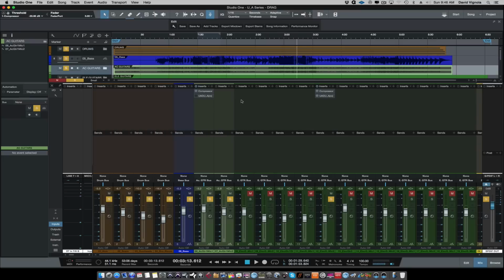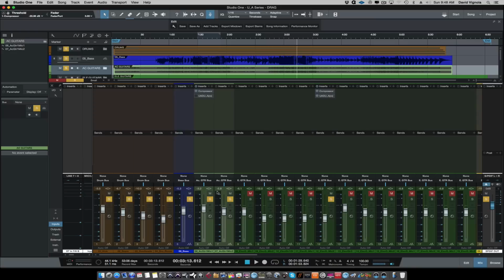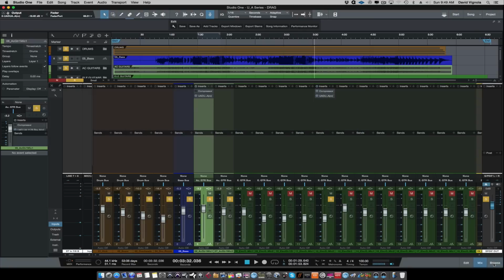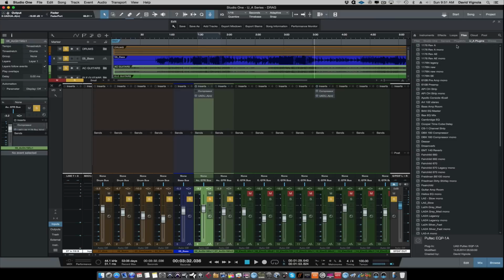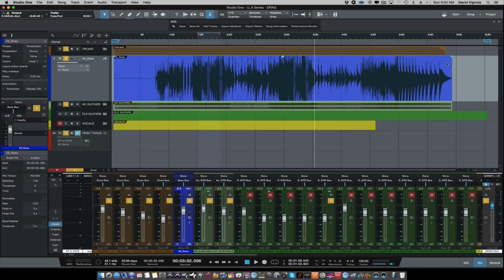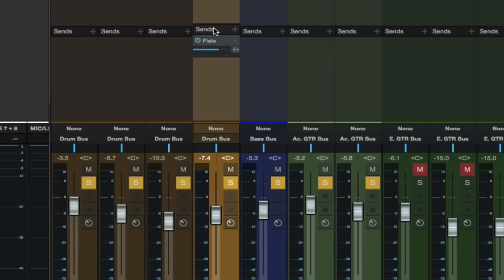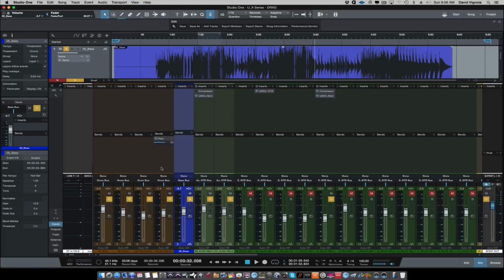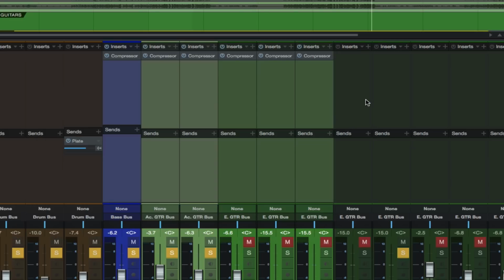Presonus Studio One 3 - Five Things I Would Like to See in version 3.0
Purchase Presonus Studio One 3 on amazon.com - lowest price

Ok, please no hate mail! As I say in this video I would like to see a few workflow enhancements to make my life easier and I am sure they would make others like easier as well.

If you have other enhancements you would like to see made please list them in the comment section. Maybe Presonus will see them and we may see future updates with the additions.